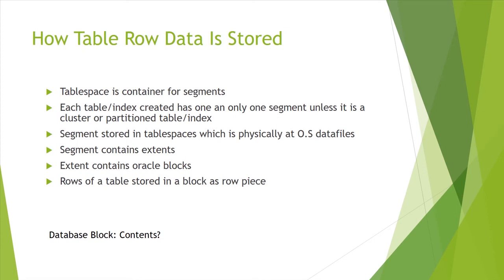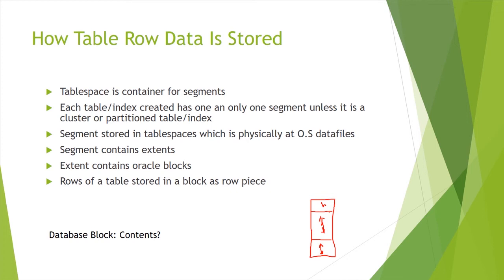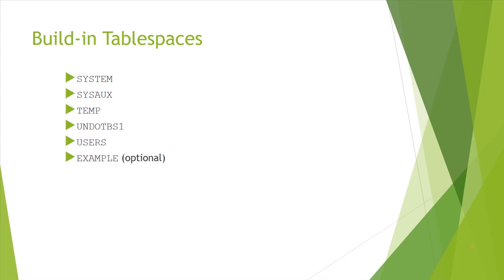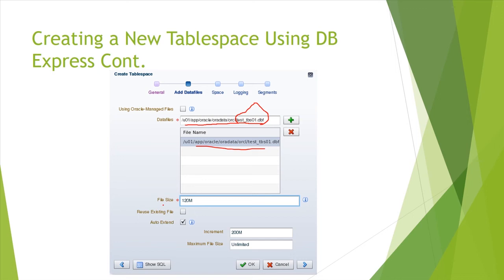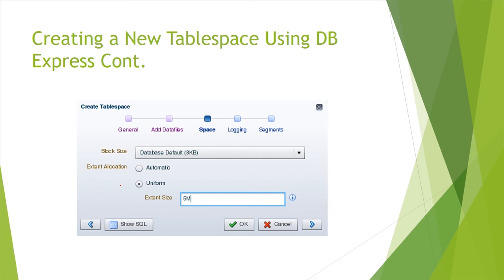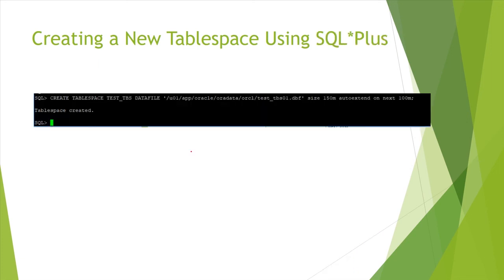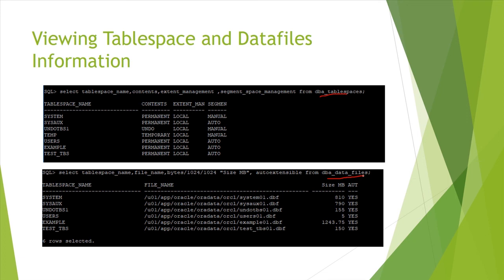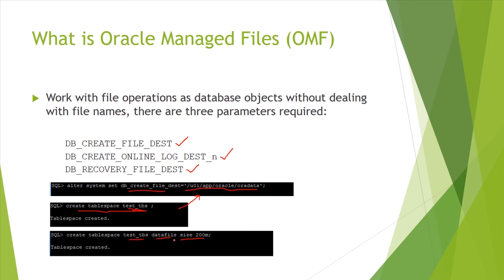Managing oracle database tablespaces part I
in this lesson you will learn how to manage oracle database tablespaces (create, drop, manage) and how to view tablespaces and datafiles information from data dictionary